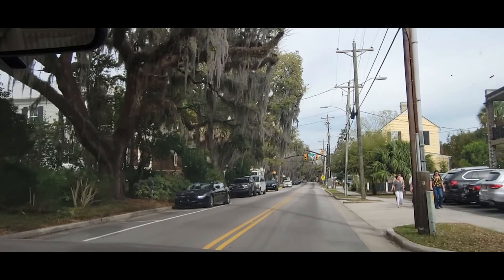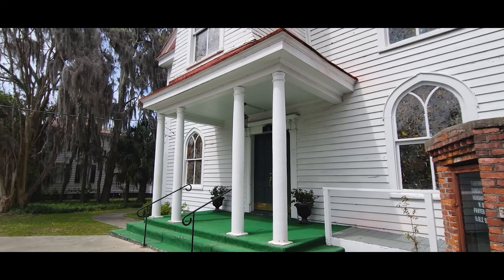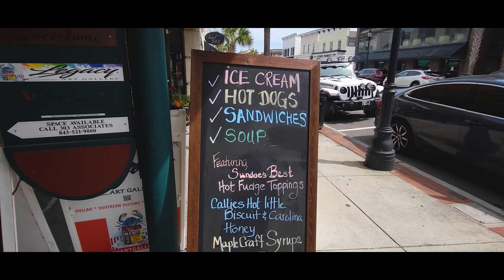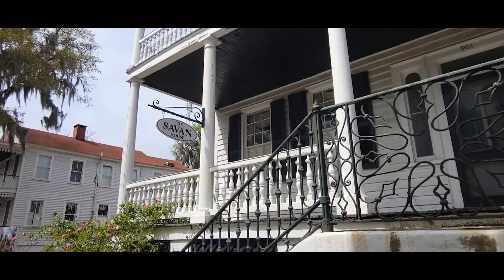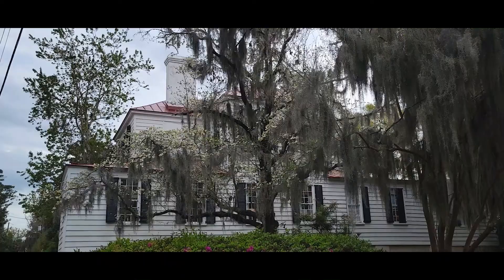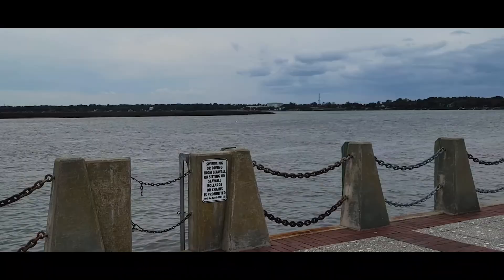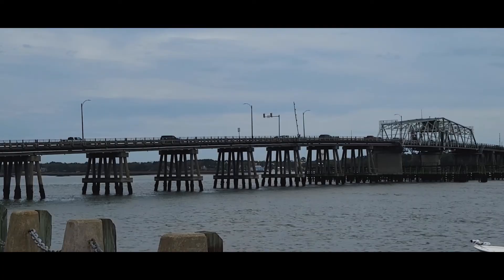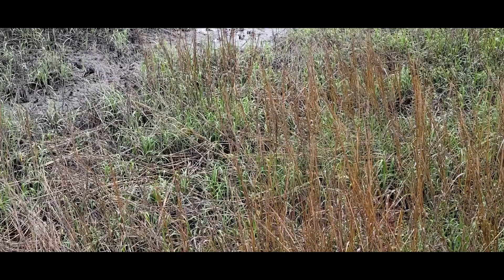Visit Beaufort South Carolina Springtime | Downtown Beaufort | Historic Churches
Have you ever wanted to visit Beaufort, South Carolina in the Spring? Downtown Beaufort, SC is beautiful in springtime. In this video, we'll visit downtown Beaufort and stroll past some beautiful old houses, historic churches, and the Beaufort Waterfront Park. Come along with me and tour this beautiful coastal town. Sit back and relax as we visit this beautiful coastal town.

Are you planning on visiting South Carolina? Would you like to see the beauty of the Lowcountry? On this channel, you'll find many videos and tours of the Lowcountry of South Carolina including the beautiful coastal town of Beaufort, South Carolina along with Hilton Head Island and Hunting Island State Park. They're great if you're planning on visiting SC  or if you'd just like to see these beautiful areas from the comfort of home.

Hello there! My name is Jennifer. Welcome to the Blue Belle Charm YouTube channel.  On this channel, you will find videos about historic Savannah and the Lowcountry. I was born and raised in Savannah, Georgia. I've also lived in the Lowcountry of South Carolina.  I love sharing both of these beautiful coastal towns with you. We will stroll through beautiful southern neighborhoods, find fun things to do and I'll show you where to eat.

My Gear:
Canon EOS M6 Mark II

Rode Lavalier GO Microphone

Neewer Ring Light Kit

Extra Camera Batteries

Seagate External Hard Drive

Blue Belle Charm is a participant in the Amazon Services LLC Associates Program, an affiliate advertising program designed to provide a means for sites to earn advertising fees by advertising and linking to amazon.com.

SAY HELLO!

For God so loved the world that he gave his one only son, that whoever believes in Him shall not perish, but have eternal life.         John 3:16